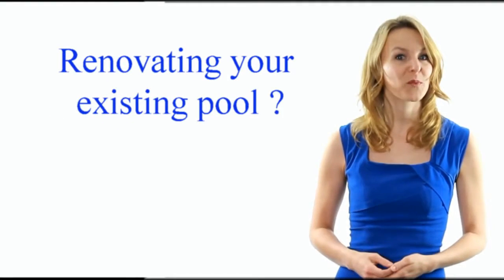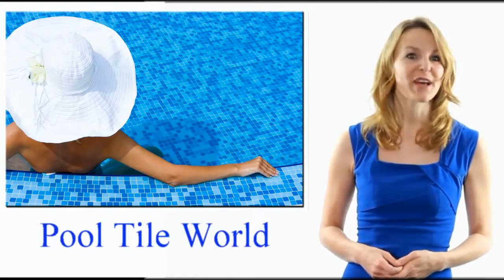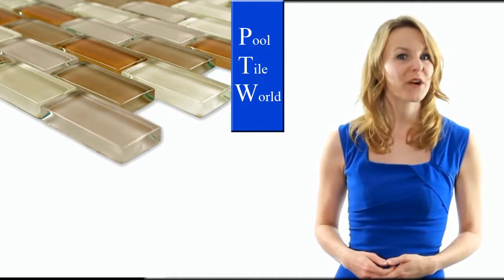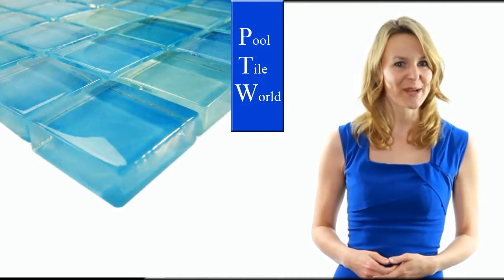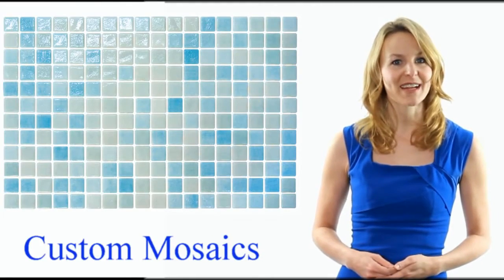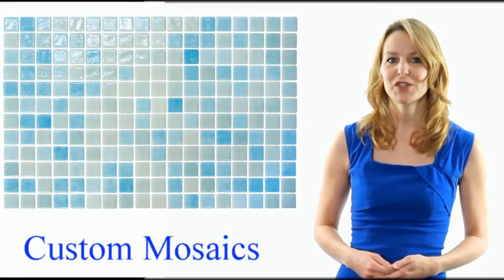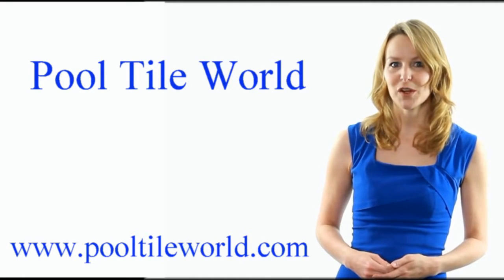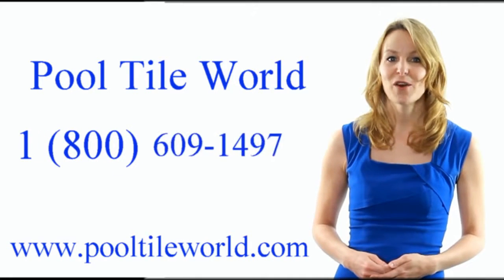Pool Tile Store Crestview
Pool Tile World Pool Tile Store Crestview
The most beautiful collection of glass pool tile.

TileXpressions - South Florida Pool Tile Showroom.  Florida, our showroom has a full display of tile, pavers and more for your swimming pool.
Welcome to Luvtile. For over 20 years Luv-Tile Enterprises has based its reputation on Customer Service,exciting new tile designs, and keeping our INVENTORY ALWAYS
Porcelain tile and porcelain tiles add beauty, durability, and function to any design or project. Porcelain Tiles can be used for residential or commercial projects.
Country Home w/ Pool offers lots of potential!  The living room offers fireplace & tile floors. The back patio offers plenty  3158 Main St Crestview,
TILE AND STONE BAZAAR is a manufacturer and importer of the finest stone products from all around the world. Our mission is to find, extract and produce fine natural
D&B Tile Distributors, with 9 locations thourhgout Florida. Our showrooms are stocked with tile to fit your every need from kitchen, bathroom, outside and interior
Butler Tile in Crestview, FL -- Map, Phone Number, Reviews, Photos and Video Profile for Crestview FL Butler Tile. Butler Tile appears in:
Tile for outdoor swimming pool, porcelain and ceramic.
Pro Line Tile of Citrus County, Inc. is here to assist you in choosing an appropriate tile selection, and offer a referral of licensed tile contractors for your
Artistic Tile & Stone offers a wide selection of quality ceramic, porcelain or glass fountain and pool tiles at competitive prices.
Pool Tile Mosaics Navigation. Home; Shop; About; Contact; My Account; Search; 0 items $0.00 $ 55.00 $ 48.00. Mosaic Beach Ball – 3 Color -15in. (Copy) $ 600.00 $
1st Stone offers brick pavers and tile installation, we pave driveways, patios, sidewalks, pool decks also specialize in masonry, retaining walls ad fire pits
Get professional Above Ground Pool Installation in Crestview, Florida. Turn to the swimming pool installers at CJ Swimming Pools for a beautiful swimming pool.
Crestview Collection warrants that its products are free of defects in workmanship and materials for a period of six months from the date of delivery.
Making small repairs to inground pool tile. With only a few tools and some EZ Patch, you can make professional pool tile repairs at home.
Discount Crestview tiles store. Warehouse Crestview tile at Miami Tile and Marble Store Online at best price and quality, many variety design of marbles and tiles.
Vacuuming a Pool; Tile Maintenance; Cleaning the Skimmer and Pump  There are financing program options available for those constructing or remodeling a swimming pool.
Little Tile Inc, Yorba Linda, Online Source To Pool -Tiles - Glass - Mosaics, shop online, PayPal, shipped to you. Over 2,000 tile-glass-mosaics online in HD.
Specializing in the latest Pool / Spa Tile, Coping, Decking and Mosaics, US Pool Tile is your source for exclusive outdoor entertainment decor products.
 Crestview, FL MLS Listing  since this house has hardwood floors throughout with 18" tile in all  perfect for a pool & the 1/2 bath is already
30+ items · Find 68 listings related to Pool Tile Wholesale in Crestview on YP.com. See reviews, photos, directions, phone numbers and more for the best Swimming Pool …